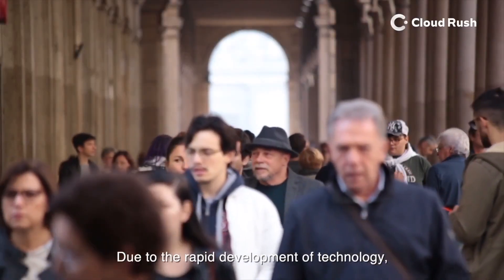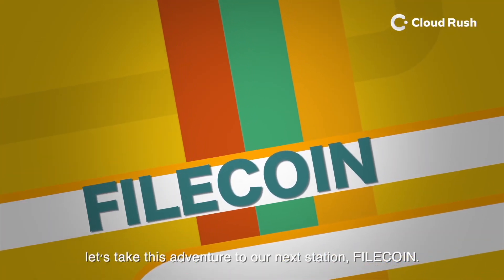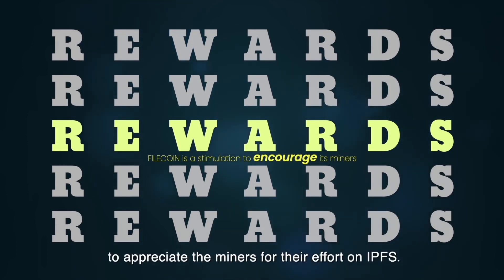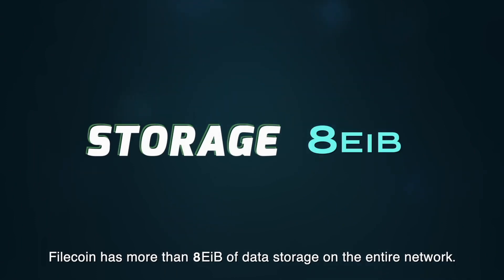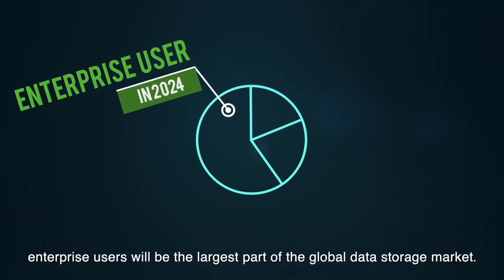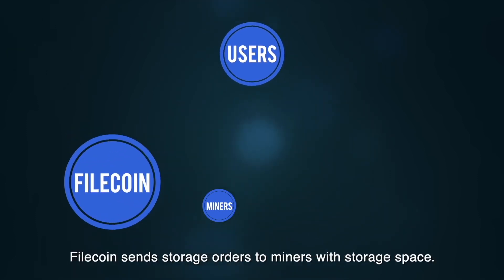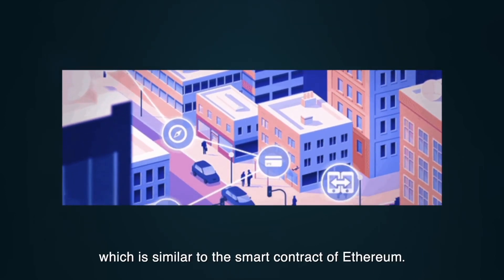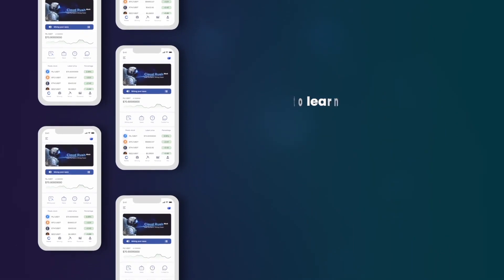Cloud Rush - What is Filecoin?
FAQs ✅✅✅

To address the increased requirements of technology developments towards the security and efficiency of the Internet, IPFS was created. 💫💫💫

Based on IPFS technology, a blockchain project known as Filecoin was created. 💻💻💻 Adding to that, Cloud Rush also launched a Filecoin mining solution plan. 💥💥💥

So, what is Filecoin? ❓❓❓